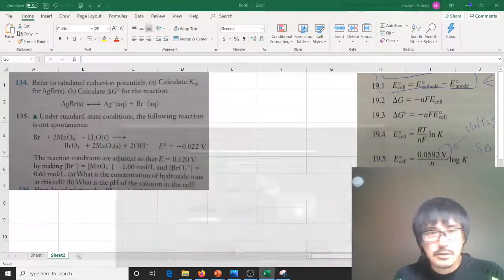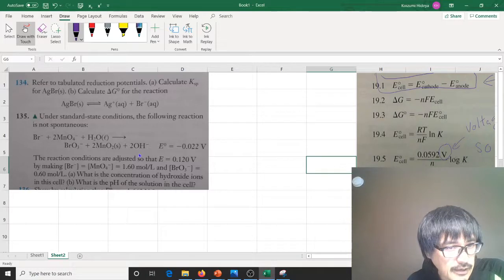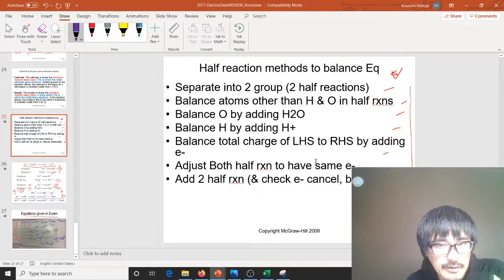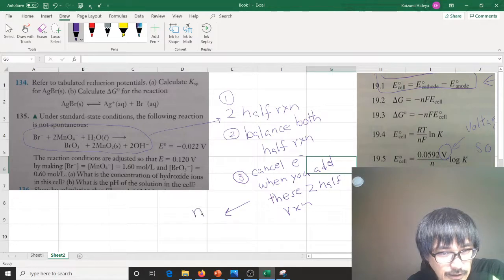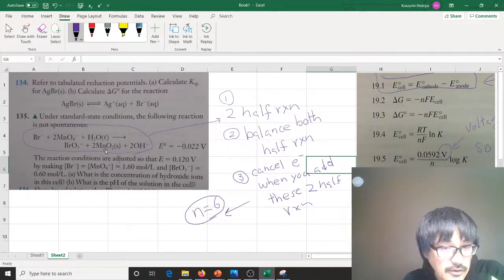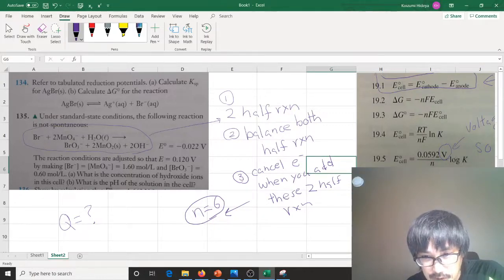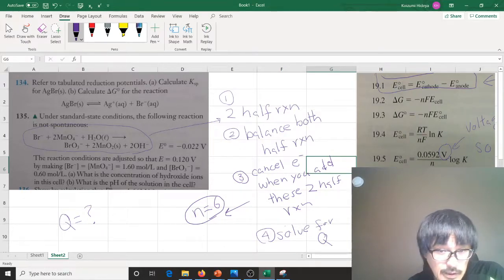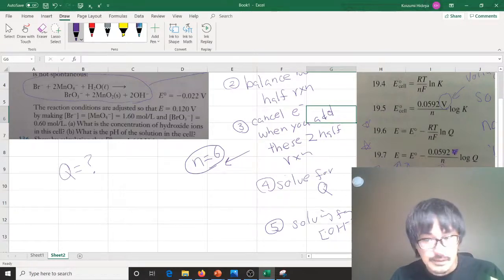Q67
HW  pH should be 7.22.  I forgot to square one of the reactants.